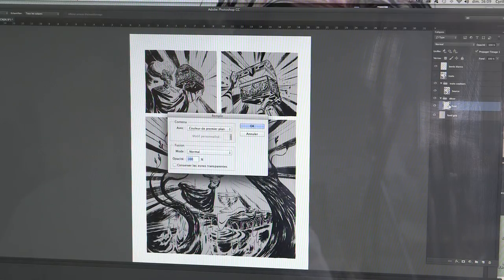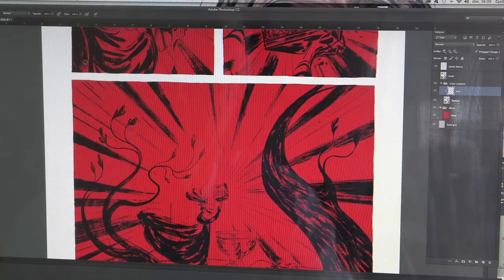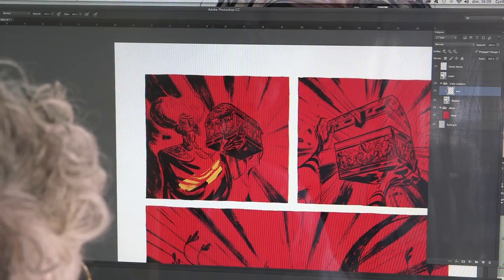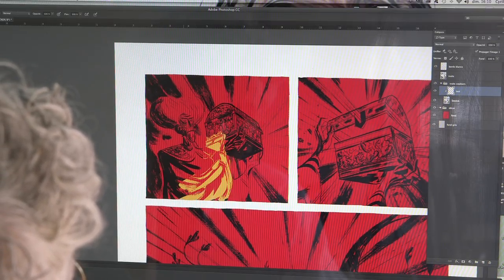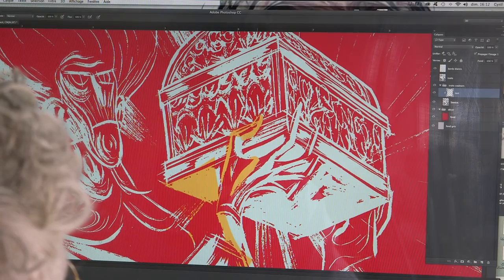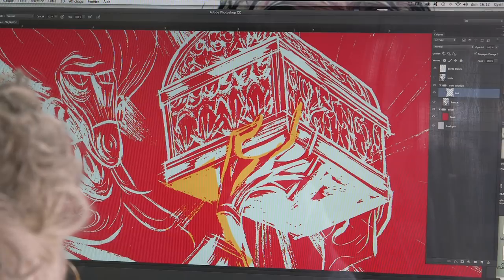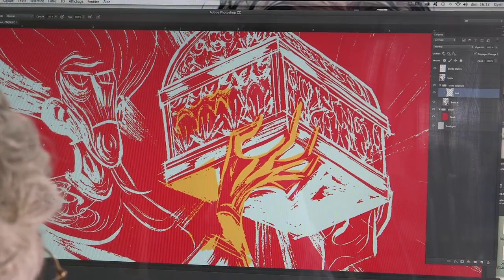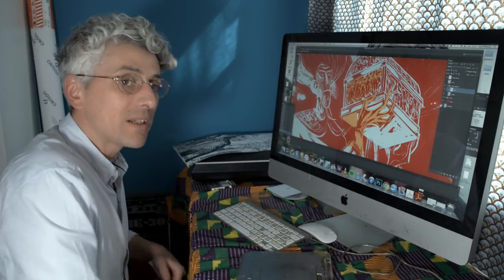L’âge d'or — Dans l’atelier de Cyril Pedrosa (Making-of)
Entrez dans l’atelier de Cyril Pedrosa pour y observer les différentes étapes du dessin de L’Âge d’or. Tout en nous déroulant le fil de ses compositions, du crayonné à la mise en couleurs, l’auteur nous parle des recherches et des influences qui ont accompagné son cheminement.